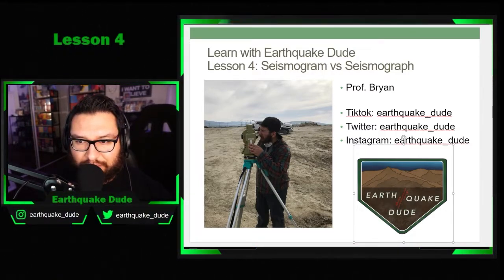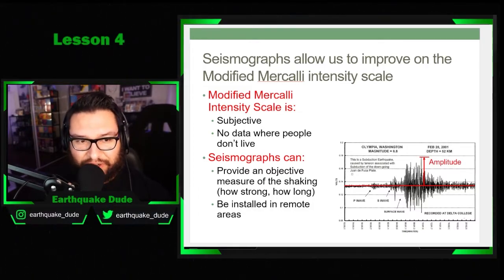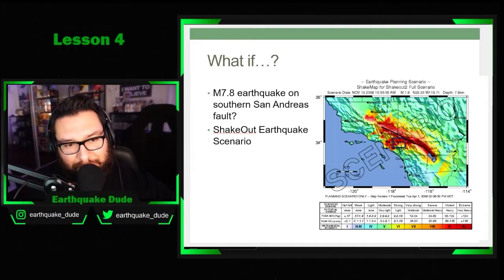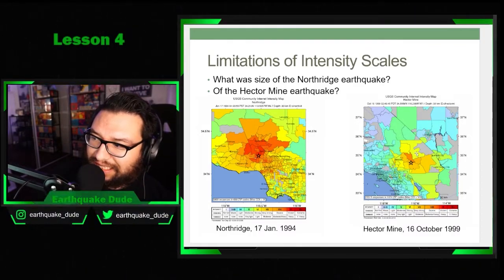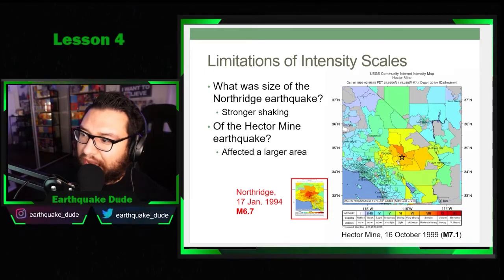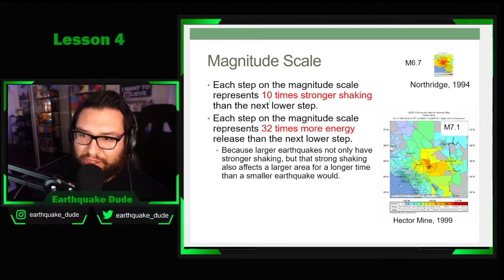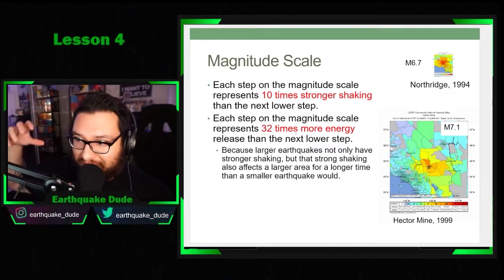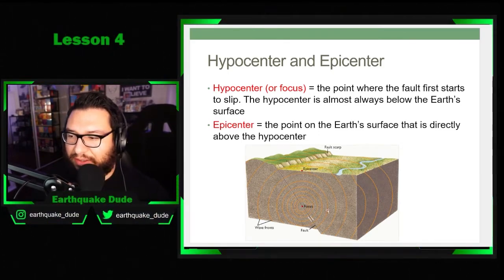Learn with Earthquake Dude Lesson 4: Seismograph vs Seismogram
In today's lesson we go over seismogram vs seismograph and the Magnitude Scale.